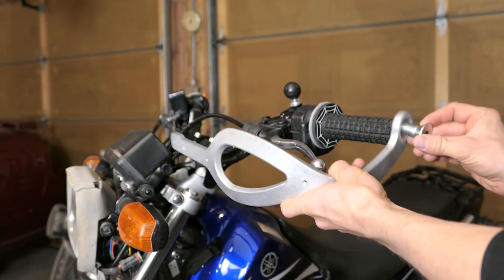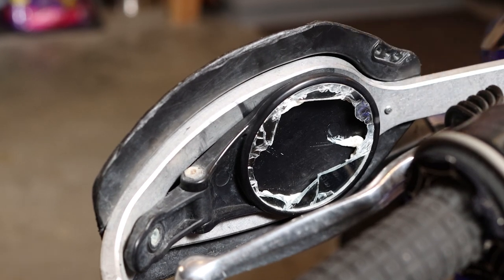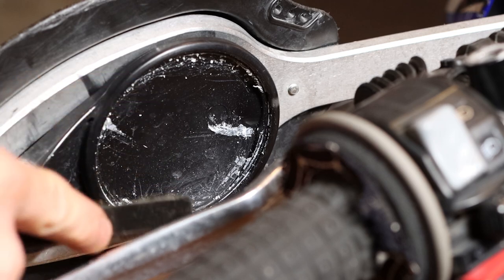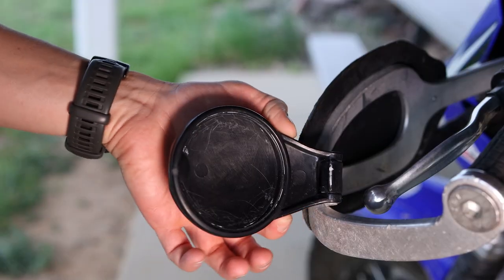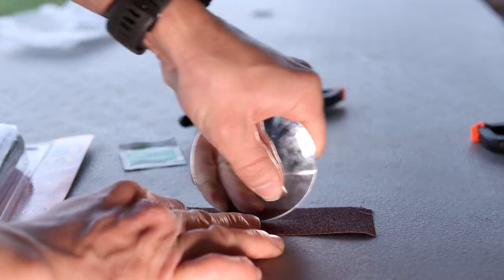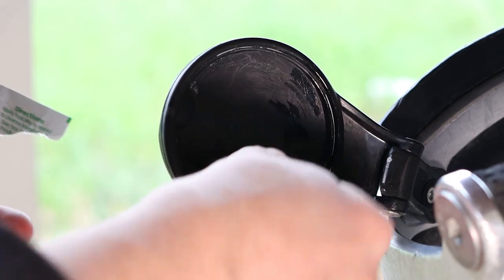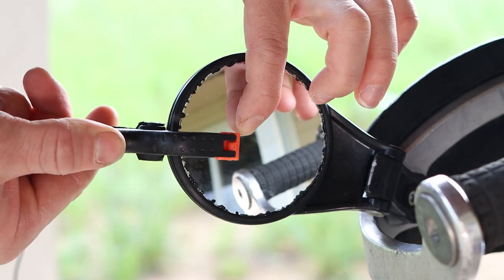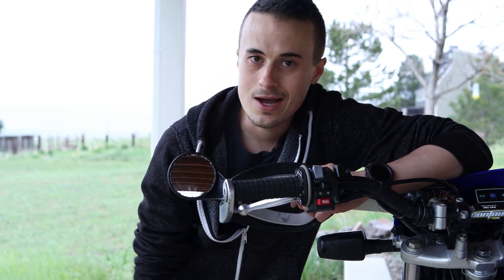How To Replace a Broken Mirror | Highway Dirt Bikes HandGuards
It all started with a crack in one of my HBD mirrors. It progressively got worse until bits of mirror glass started falling off. Fortunately, Highway Dirt Bikes will warranty the mirrors themselves and the glass against breakage, all you have to do is pay the shipping. I thought it would be a good idea to show how I replaced just the glass on these mirrors. Be sure not to cut yourself, broken glass is extremely sharp!

Check out the best Dualsport handguards and mirrors ever made!
HDB NexGen (they only have them to fit 1-1/8in bars now)

If you want to send me mail:
TDubsKid